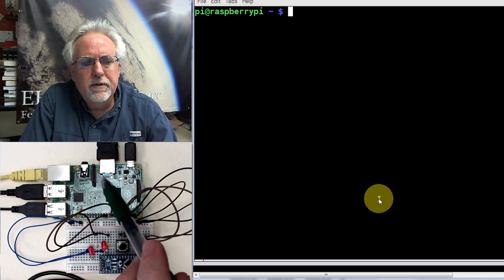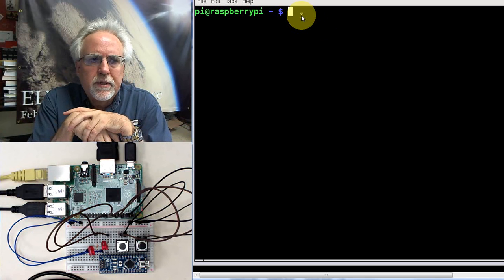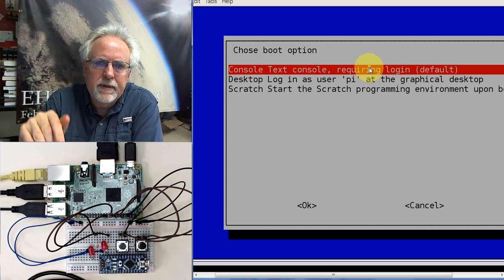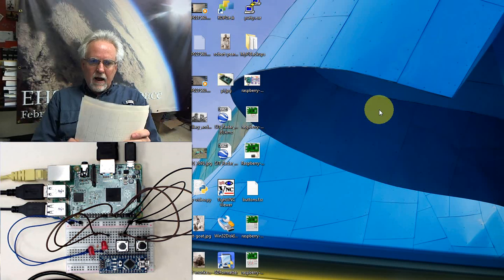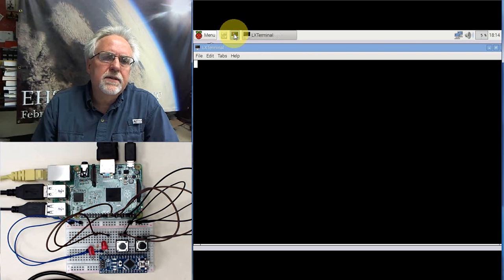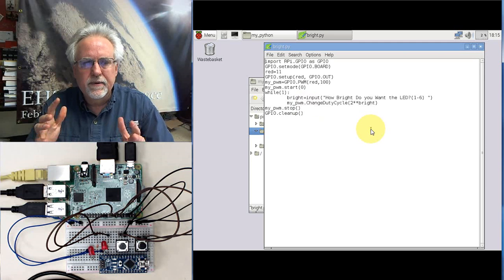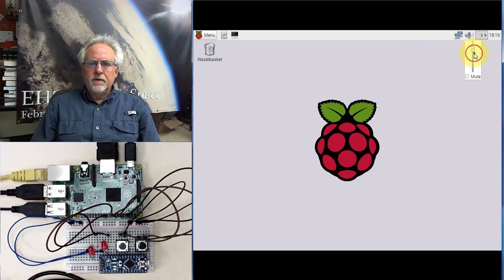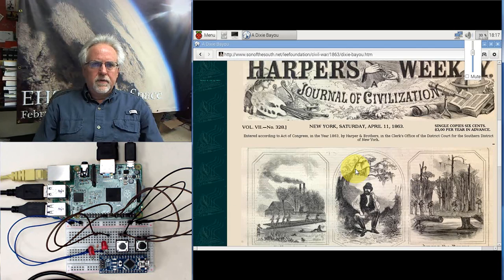Raspberry Pi LESSON 33: Graphical User Interface like Windows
This tutorial shows how to boot your raspberry pi into the graphical user interface. This interface has the look and feel of Windows, and allows graphical navigation of files and folders.